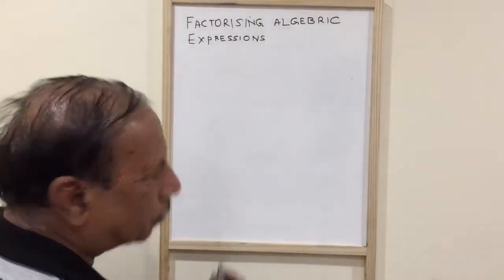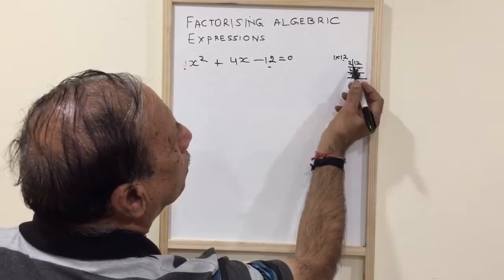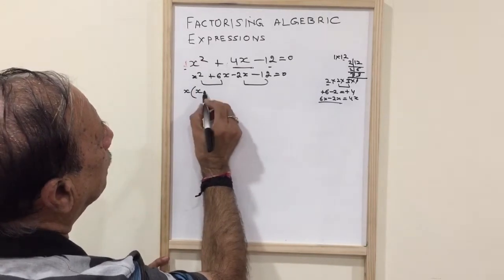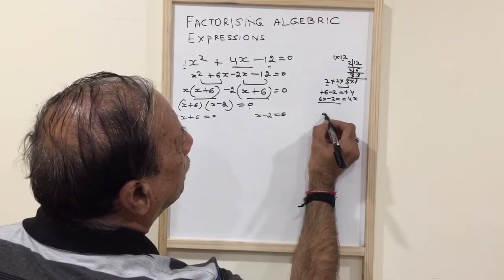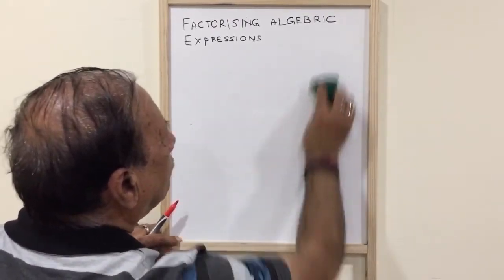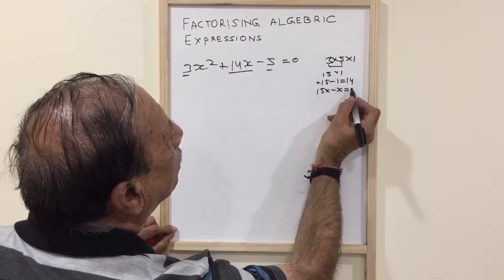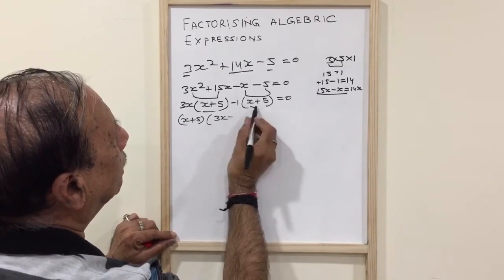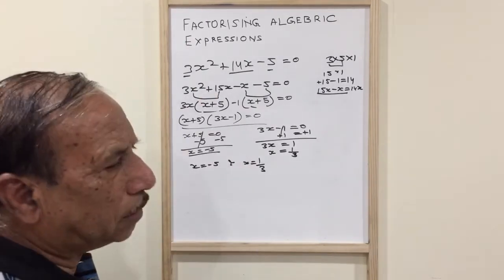Maths CBSE, NCERT - Algebra Factorization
Factorization of Quadratic Equitation practical method. No short cut.